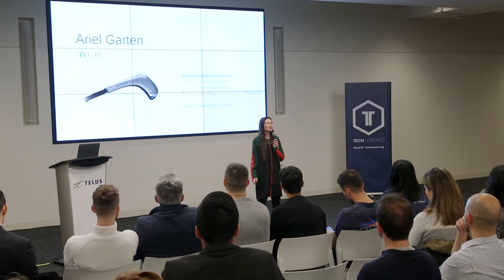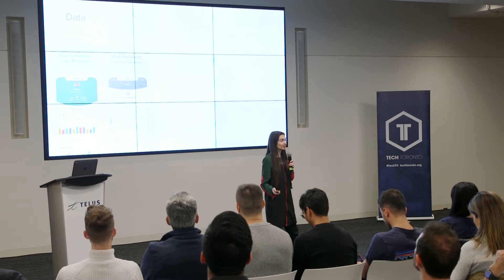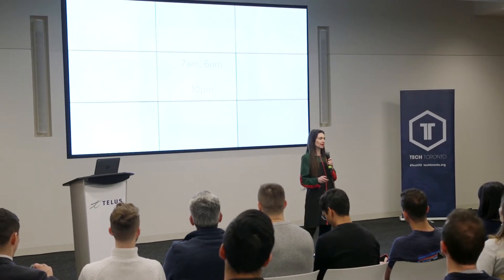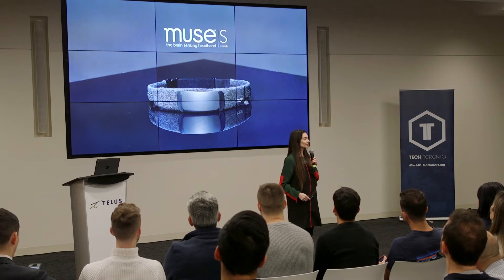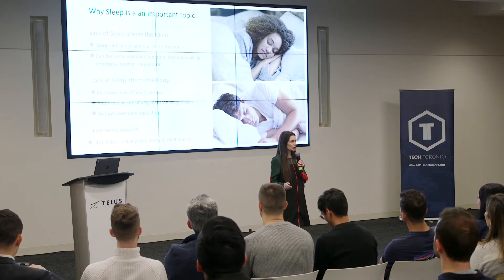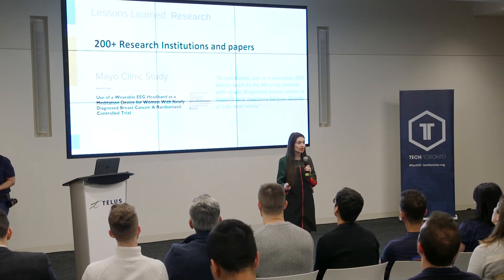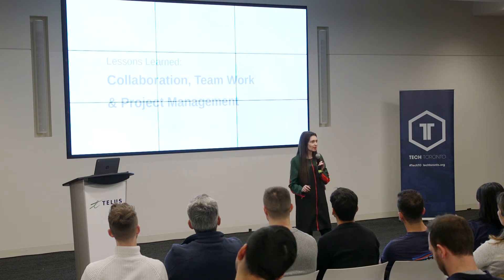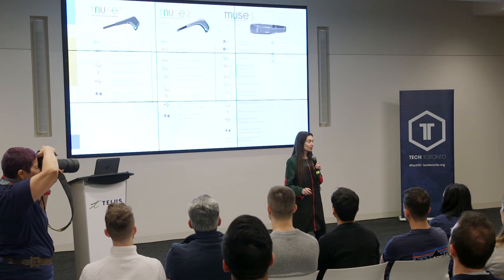Muse: The brain sensing headband I Ariel Garten, Co-Founder & Chief Evangelist of Muse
Muse: The brain sensing headband was presented by Ariel Garten, Co-Founder & Chief Evangelist of Muse (January 2020) at TechTO Health.

What do you think of what they had to say? Tell us by leaving a comment.

TechToronto.org helps Toronto technologists expand their knowledge and network in the community.  Every month we bring together a set of highly curated leaders & innovators to share their expertise & experiences through panels and presentations.